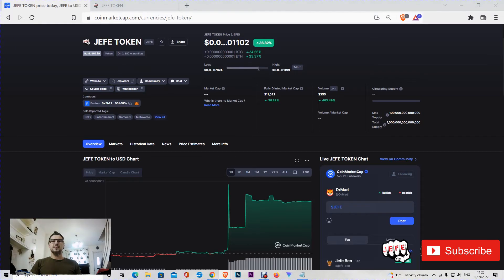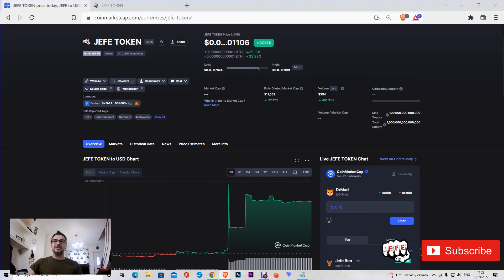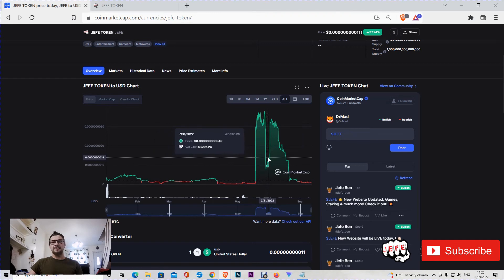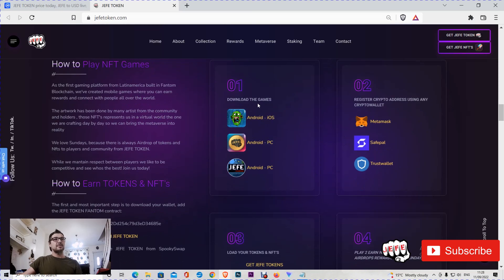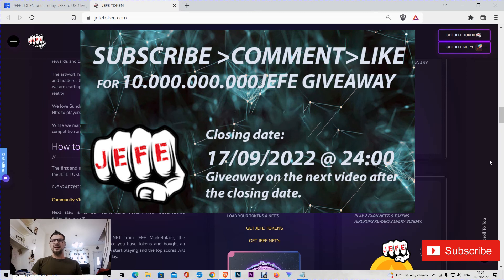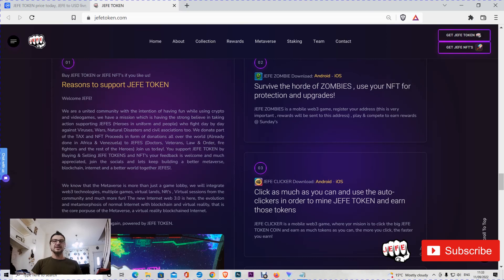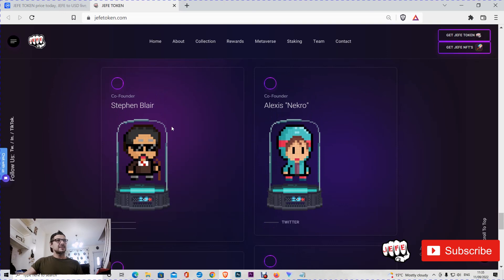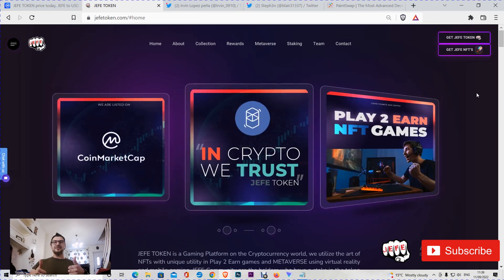Jefetoken.com | JEFE Big Updates | A sleeping giant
00:02 INTRO
00:32 JEFE INFO
01:13 MIGRATION
02:06 WEBSITE REVIEW
02:40 P2E GAMES
03:22 GIVEAWAY
03:35 P2E GAMES / NFT's
03:51 WHY JEFE
04:44 JEFE MINERS
05:12 TEAM
05:45 JEFE NFT COLLECTION ON PAINTSWAP
05:55 SLIPPAGE / HAVE A GOOD ONE !

If you are happy with the material that I am providing and you want to help me to grow my channel, you can subscribe / comment and if you want to help me to update my equipment and to improve the quality of the material, the donation address for BSC,ETH,CRO,FTM,MATIC,POSIand AVAX is below :

0x454eAb48EeA80d6cD3424ba55612BF79Db910D69

Contract Address : 0x5b2AF7fd27E2Ea14945c82Dd254c79d3eD34685e